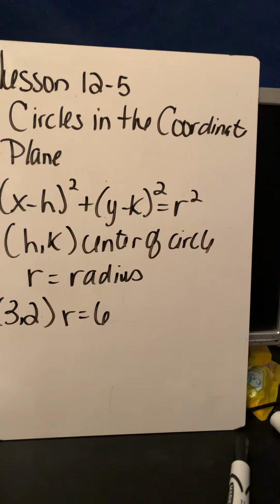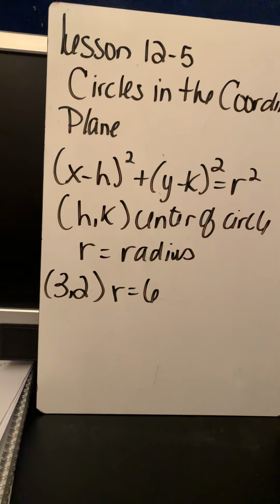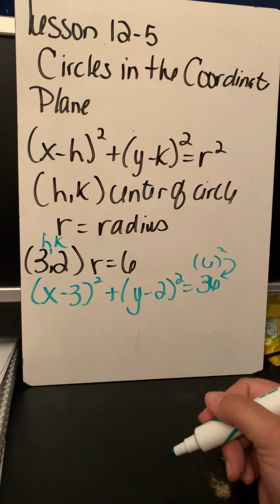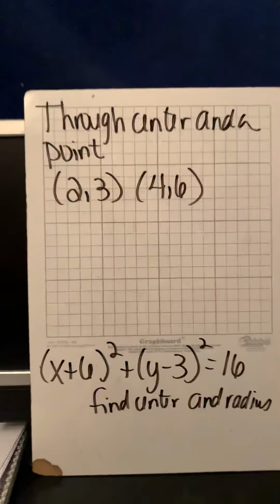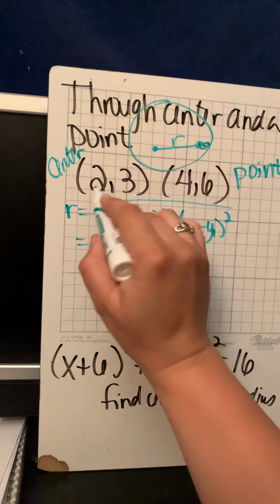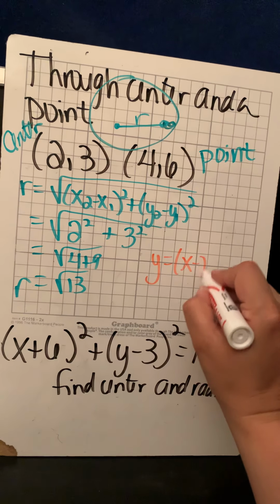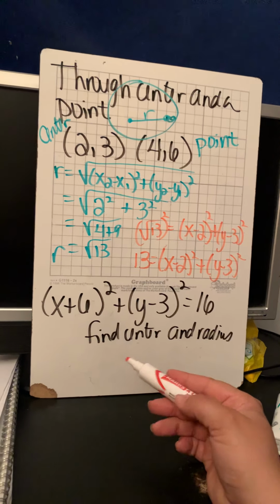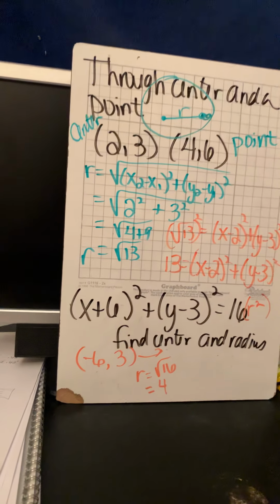Geometry Lesson 12-5